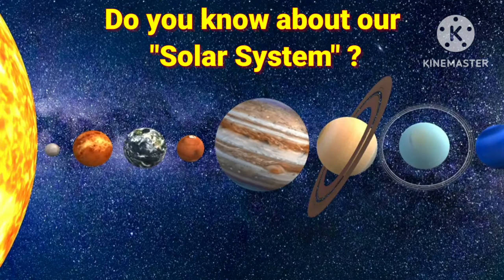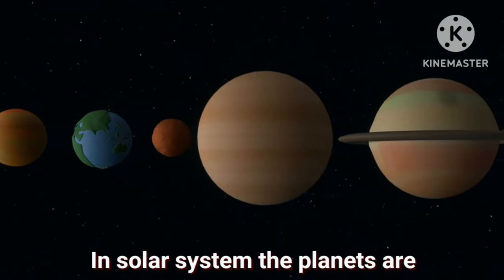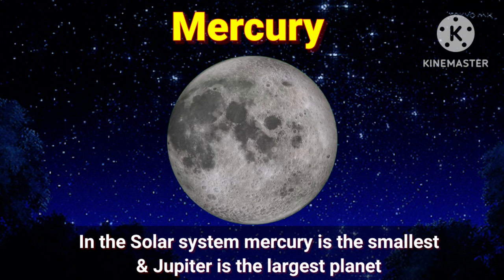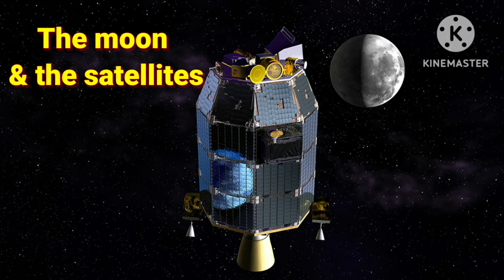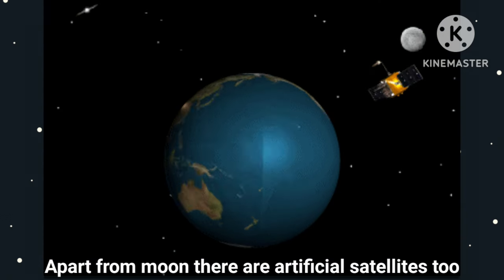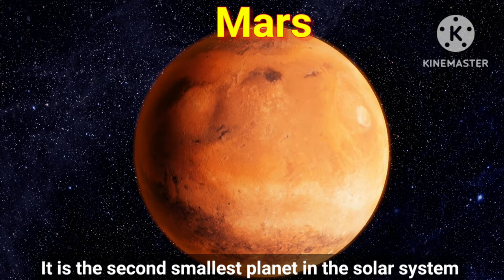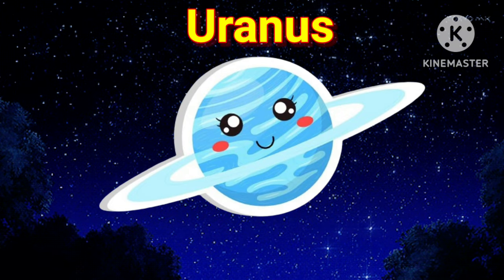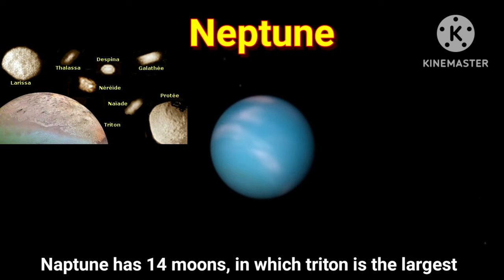SOLAR SYSTEM | 8 planets of the solar system for kids | 8 planets in solar system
SOLAR SYSTEM|| 8 planets of the solar system for kids

Hello children,
This is an educational video in which kids will learn the planets in the solar system,from mercury to neptune. This video is very much informative and interesting because kids will learn about solar system by live planets video.
they will learn about each planet with its unique features. This is perfect video for kids to learn about solar system.
Hope you will like this video and also get some information from its.if you like it gives us like and don't forget to subsbcribe my youtube channel.
Thankyou